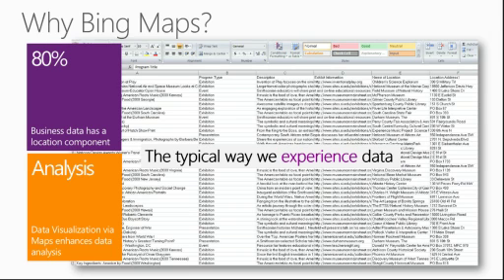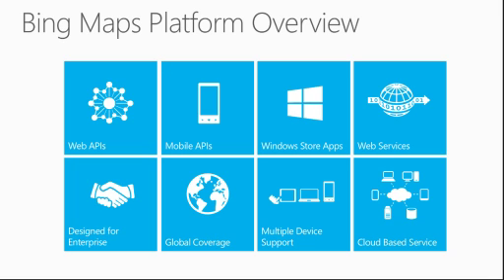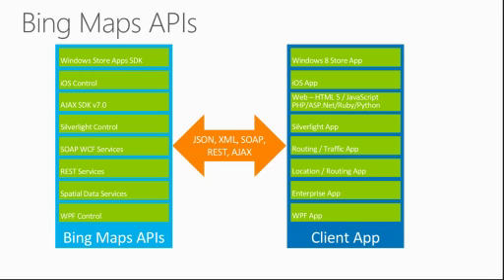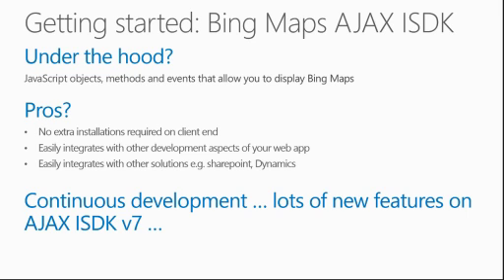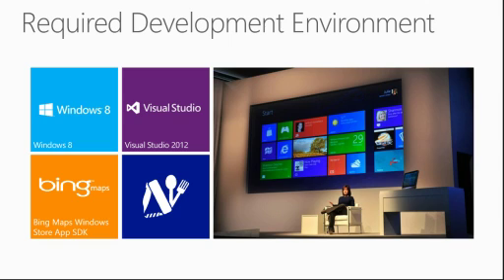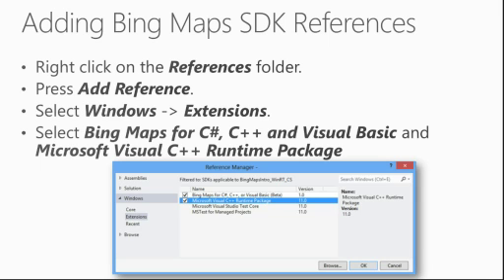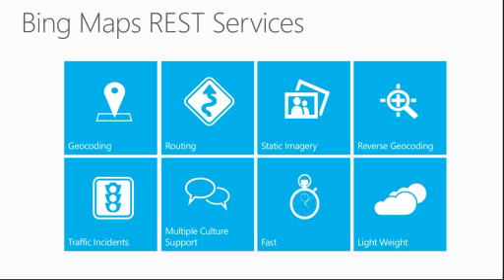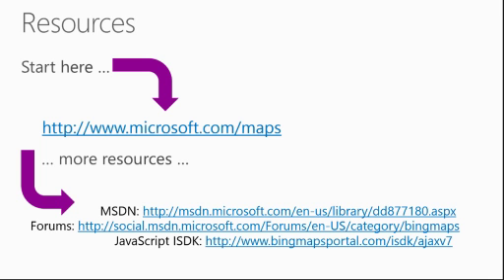Introduction to Bing Maps Development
This video gives you a basic overview of how to add Bing Maps into your application.